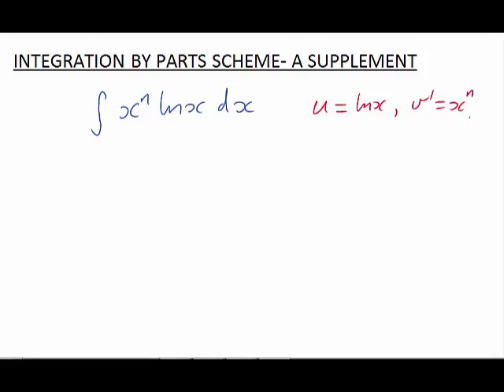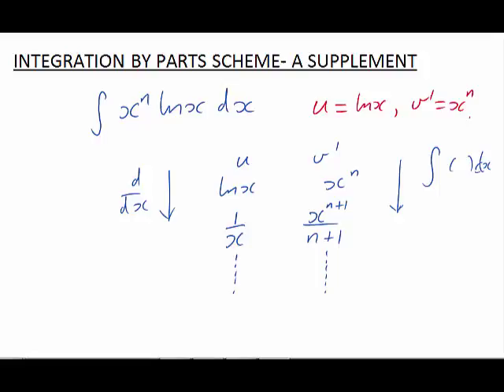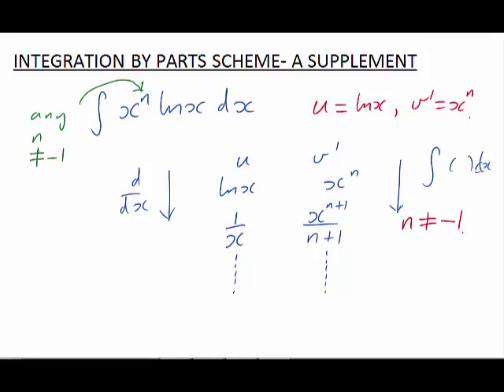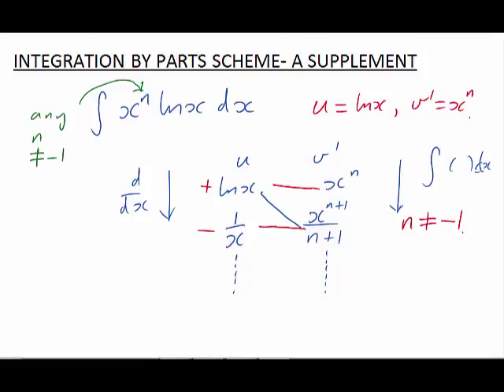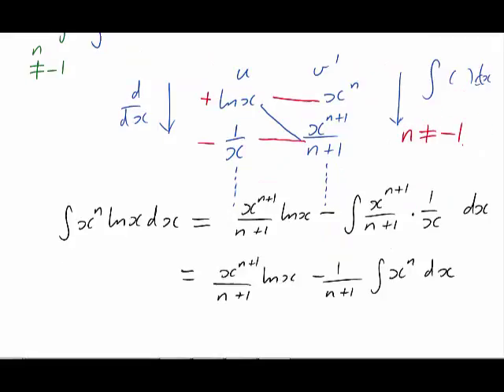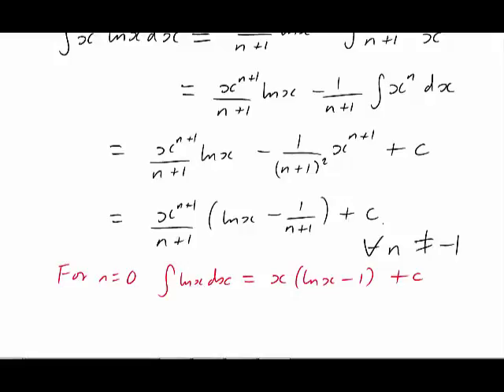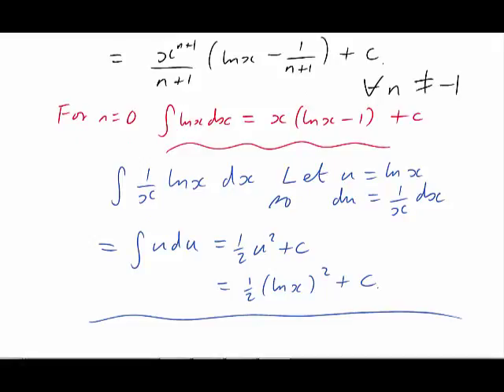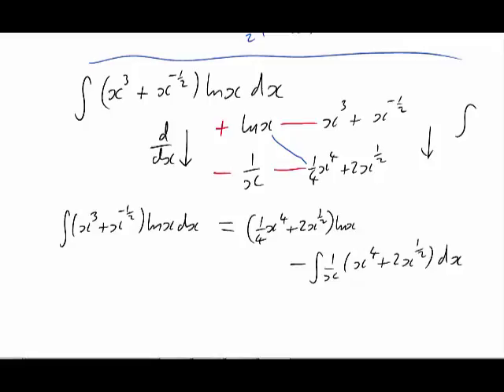Integration by parts scheme - supplement (MathsCasts)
We use the integration by parts scheme to address integrals with powers of x multiplied by ln(x)